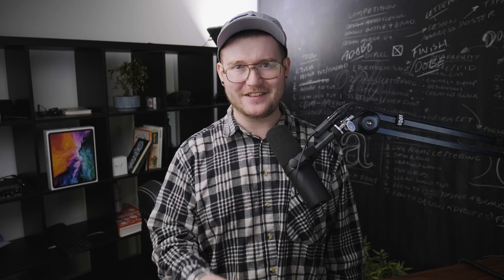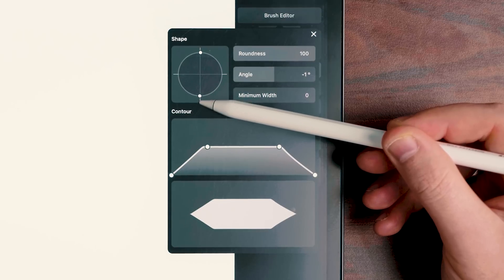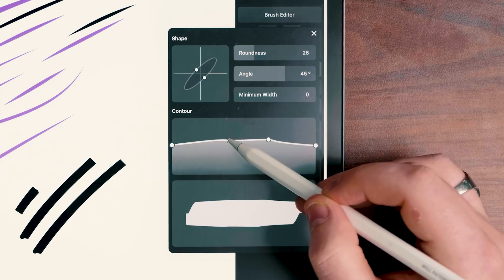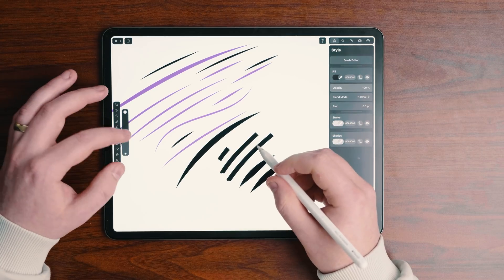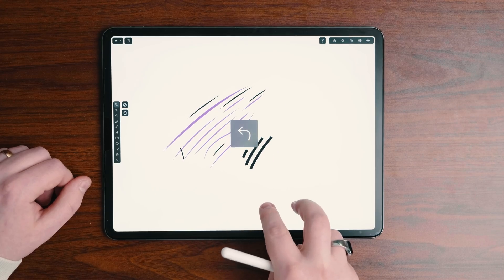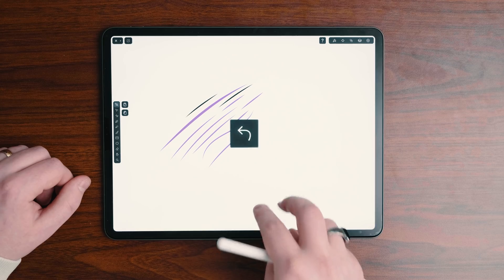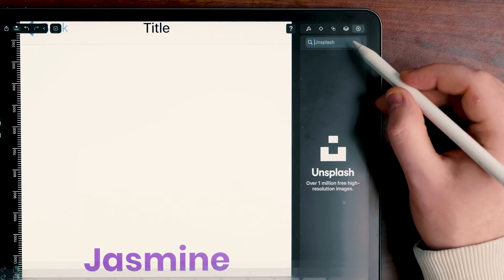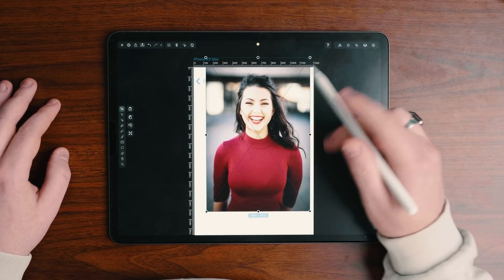The Best Updates In Vectornator X4! 😲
In this video, I show you the best updates to Vectornator X4! Vectornator is free design software that you can download and use on your iPhone, iPad, iMac. It's incredibly powerful and allows you to design logos, UX Design, and anything vector illustration!